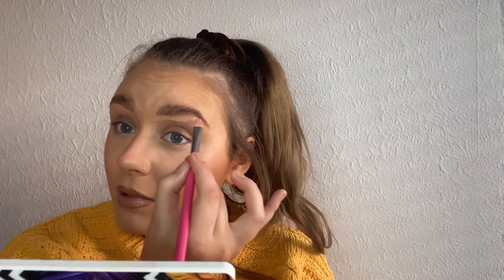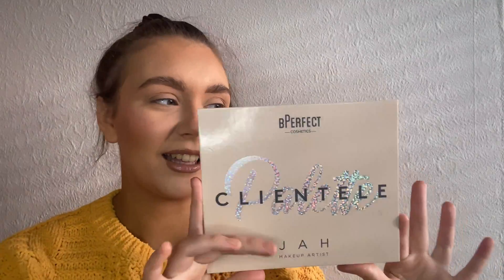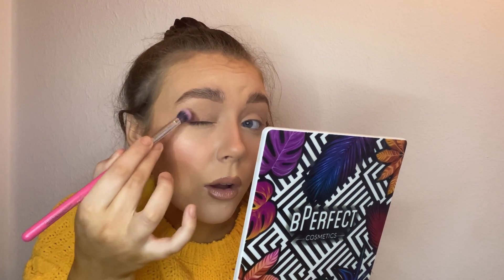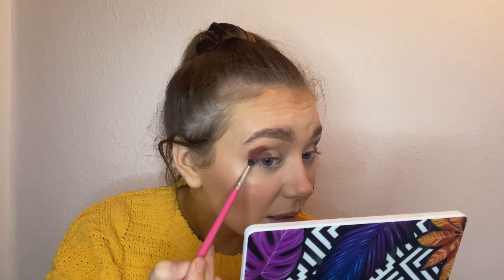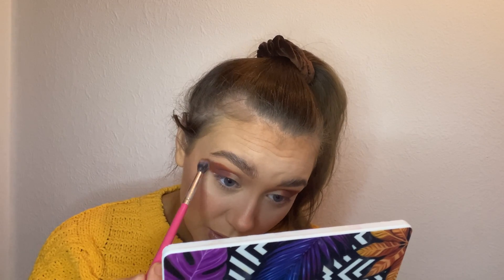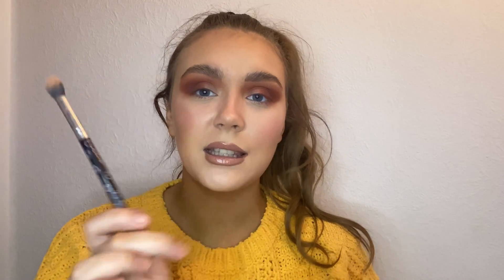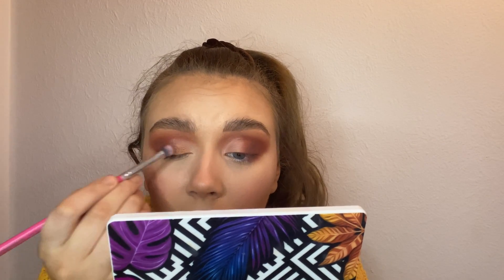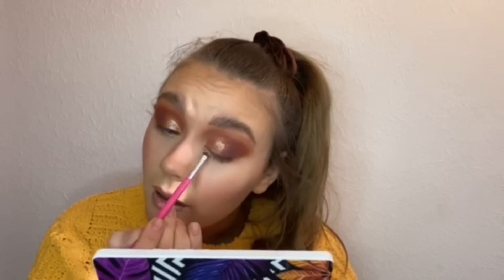AUTUMN GLAM | LEAH KITSON MAKEUP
Products Used

leahkitsonmakeup